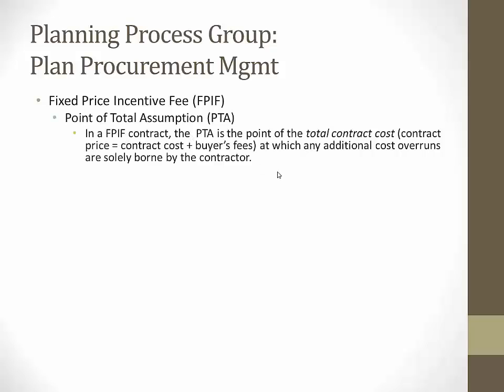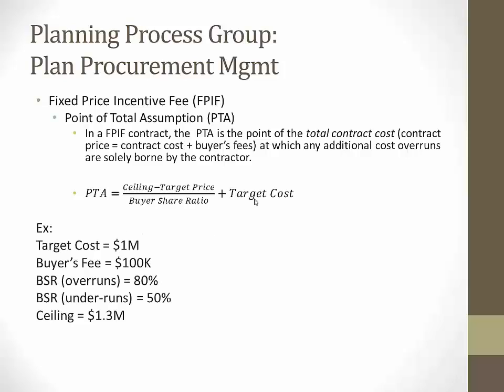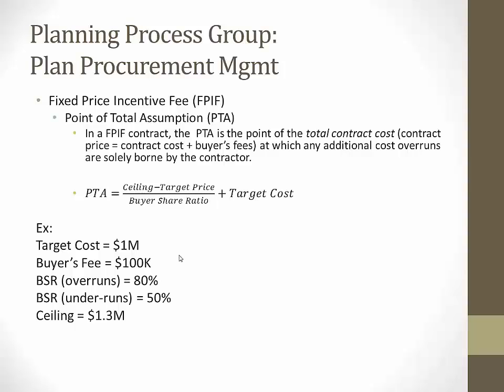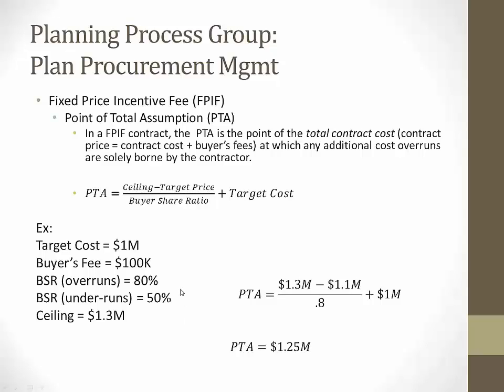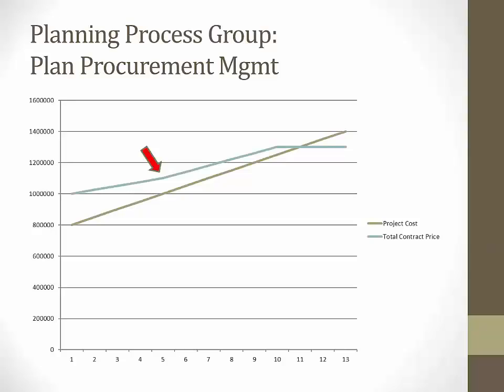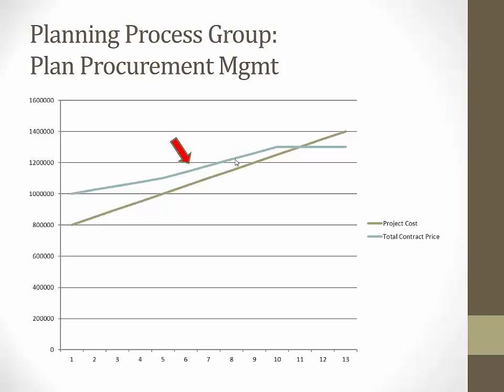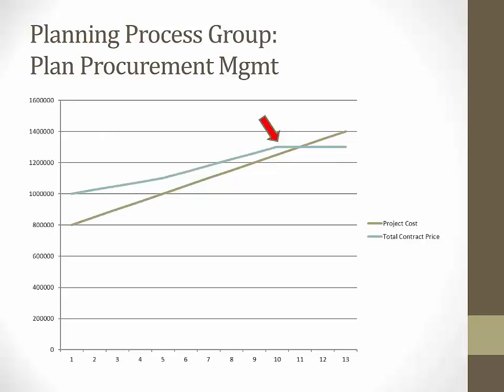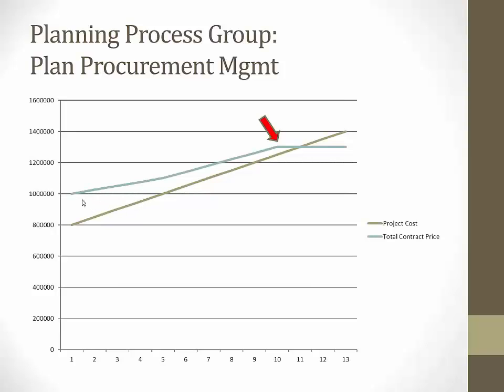Point of Tot Assumption